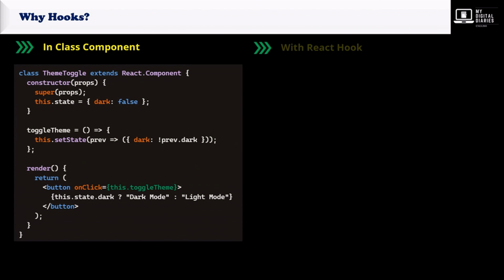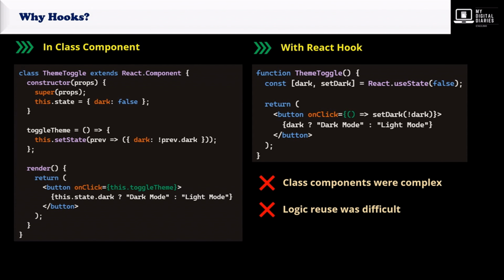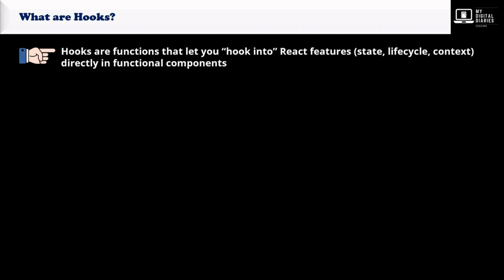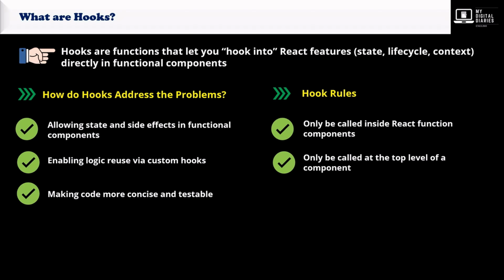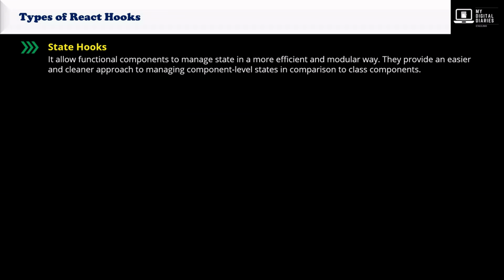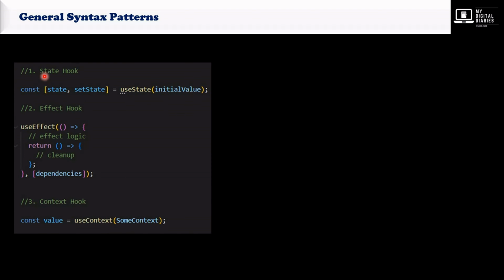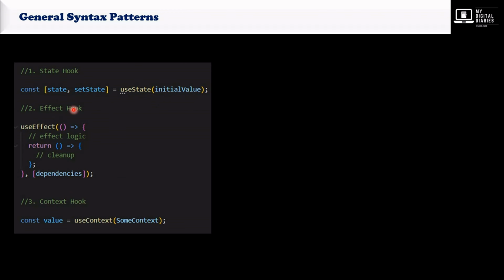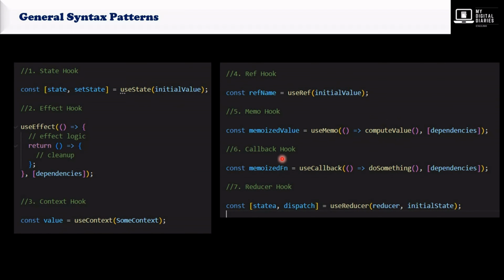React Hooks Explained | Why Hooks, What are Hooks & Types of Hooks | Part 1 | Ep 07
Welcome to My Digital Dairies – English and the Frontend Developer Course.

In this React JS series, we start with React Hooks – Part 1, where we explain the fundamentals of React Hooks in a clear and beginner-friendly way.

This video covers:
✔ why hooks were introduced in react
✔ what are hooks in react
✔ problems with class components
✔ how react hooks solve those problems
✔ rules of hooks explained
✔ types of react hooks
  – state hooks
  – effect hooks
  – context hooks
  – performance hooks
  – resource hooks
  – custom hooks
✔ general syntax patterns of react hooks

Timestamps

00:00 – Introduction
00:54 – Why Hooks and what problems it address?
04:19 – What are Hooks and Its Rules?
07:59 – Types of React Hooks
11:10 – General Syntax Patterns of React Hooks
15:05 – Next Steps

React Hooks allow you to use state, lifecycle features, and logic reuse in functional components. Understanding hooks is essential for modern react development and frontend performance optimization.

This video is ideal for:
✅ frontend developers
✅ javascript developers
✅ students learning react
✅ developers moving from class components to hooks

Course: Frontend Developer Course
Series: React JS
Topic: React Hooks – Part 1
Channel: My Digital Dairies – English

Watch till the end for a video

Series: Frontend Development Course